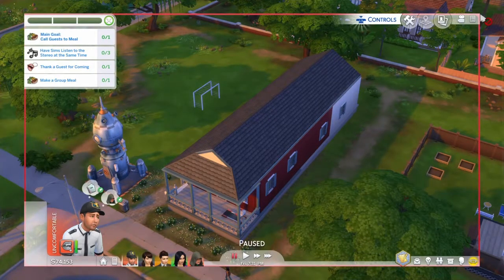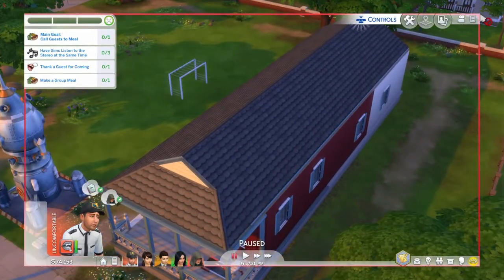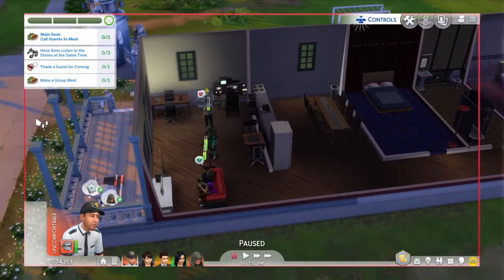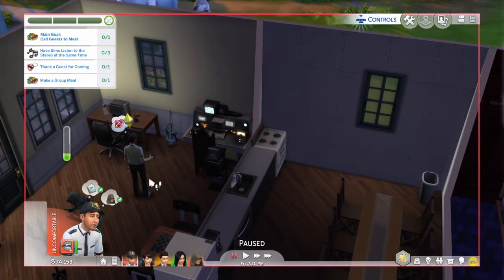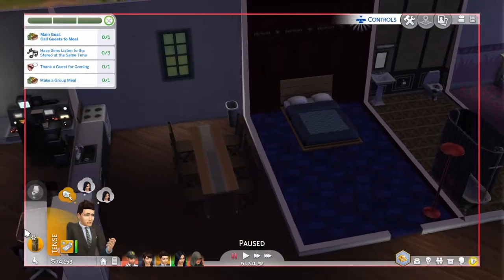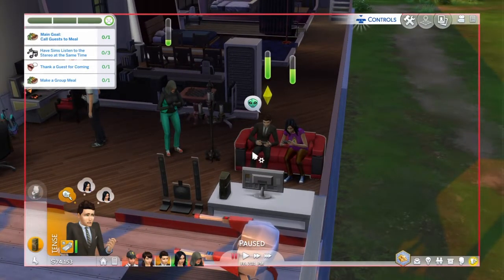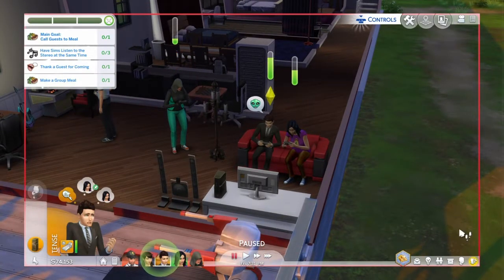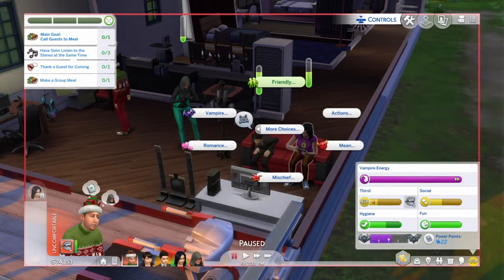Simsgiving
Gameplay from sims 4. Happy thanksgiving. I figured I would do a sims dinner party for this video. My house isn't that great as just expanded back upon a bought house. I plan to buy a plot of land and build new house by the goths as soon as I hit 100k. I drew up blueprints for the next house while this was uploading. Planned sim videos are this, new house build/tour and an experiment or two. depending on how those go and how I feel I will do a sims being sims playthrough.